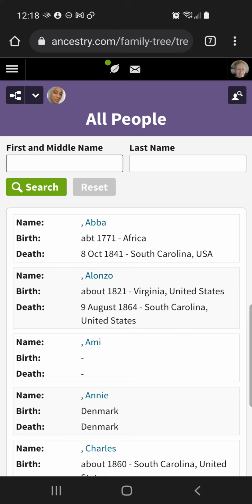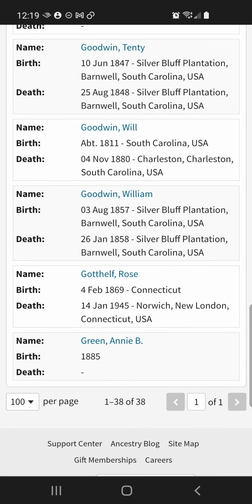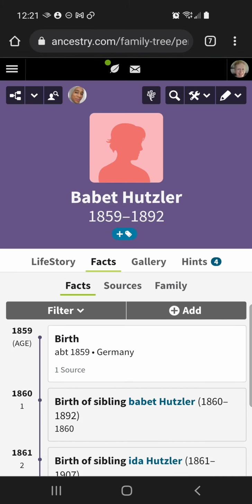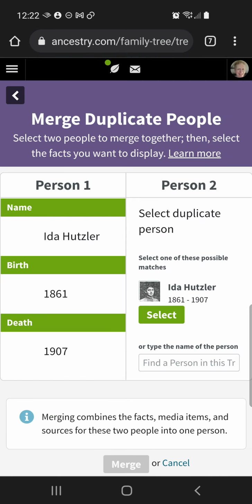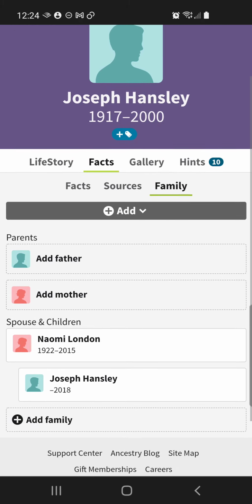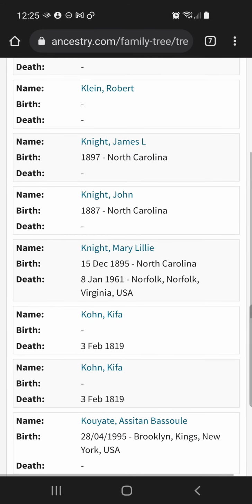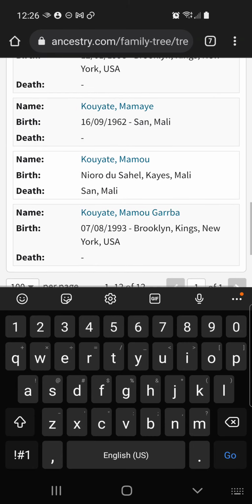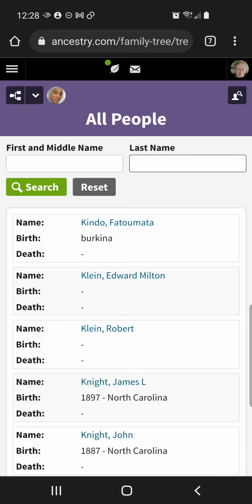Pt 2, Social Justice Sundays Hygienealogy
Once you start searching for duplicates, you may need to break it down a bit. Here, I show how to search by name or even by initial letter in first name or surname. It makes the work less dizzying.

Now accepting new clients for US-based research and reparational genealogy.